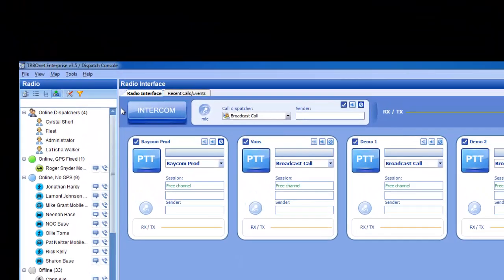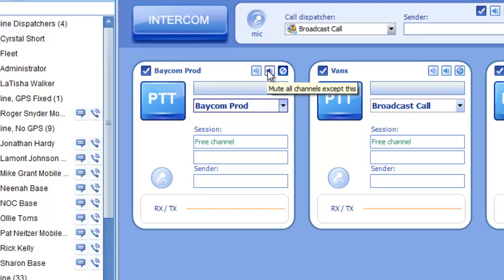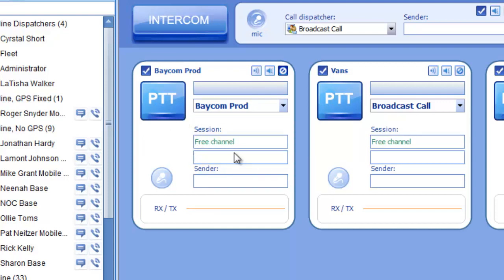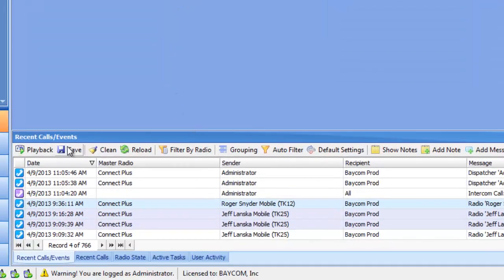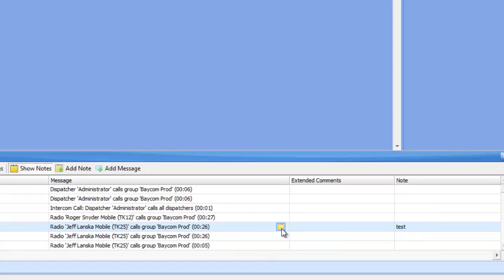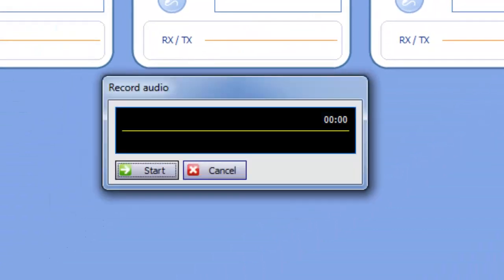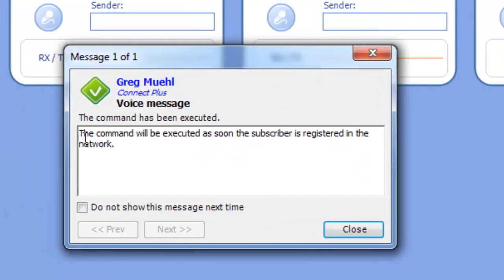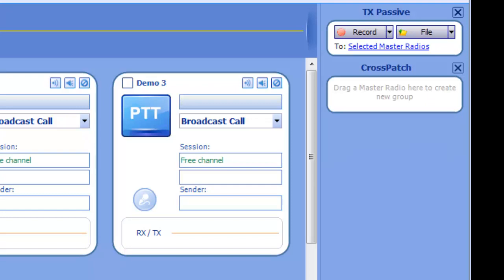Radio Interface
TRBOnet Enterprise 3.5 Dispatch Console Radio Interface